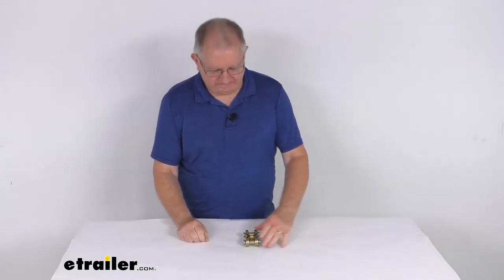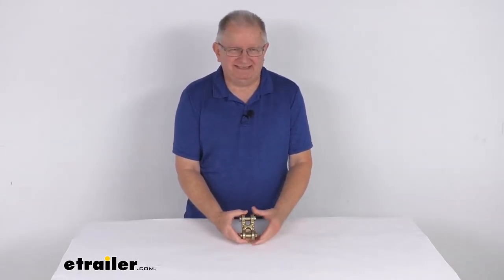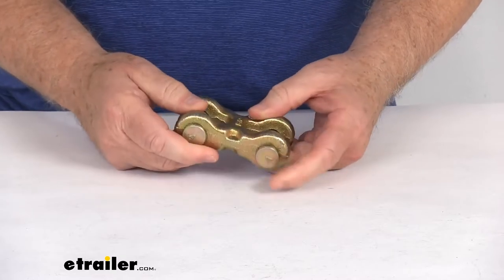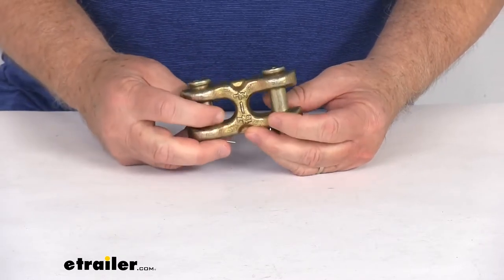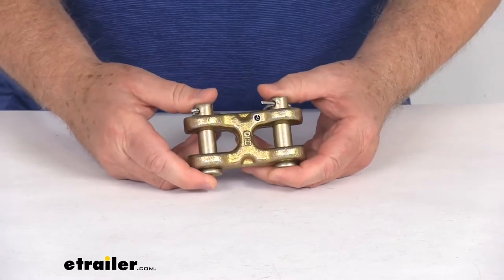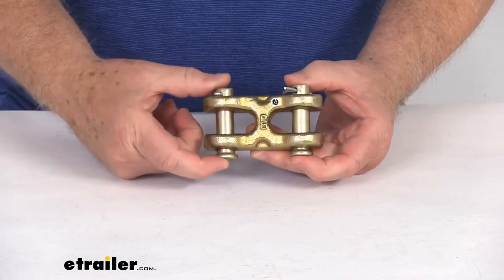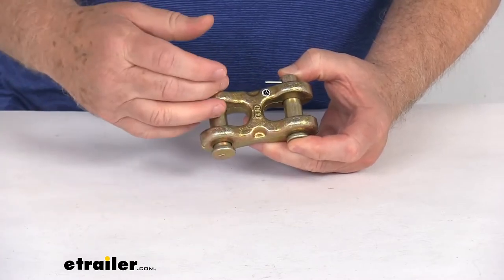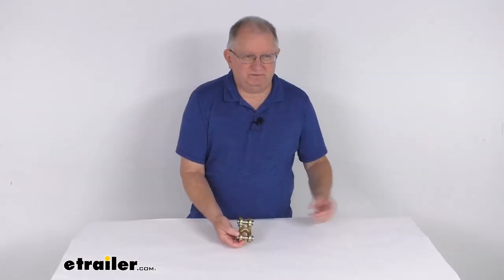etrailer | All About the Durabilt Double Clevis Link for 1/2" Chain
Click for more info and reviews of this Durabilt Car Tie Down Straps,Ratchet Straps,Tie Down Straps:

Hello, everybody. This is Jeff at etrailer.com. Today, we're gonna take a look at this Durabilt double clevis link for half inch thick grade 70 chains. Now, this clevis link will connect the chain to another piece of tie-down equipment. This is a grade 70 heat-treated carbon steel, which is very durable. And you can see the whole link has a gold chromate zinc finish to help resist corrosion.

Again, the application is for half inch thick grade 70 chains. Now, the chains, we do sell separately on our website. Safe working load limit on this link is 11,300 pounds. And you can see, you connect your chain just by removing the cotter pins right here. Slide these pins out, put your chain in there, slide that through the chain and connect it back into place.

But that should do it for the review on the Durabilt double clevis link for half inch thick grade 70 chain..